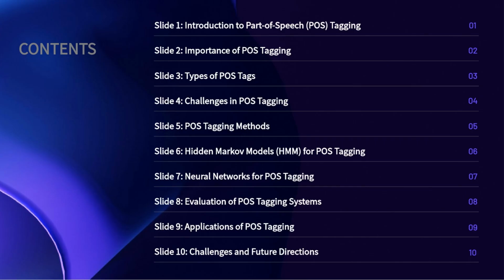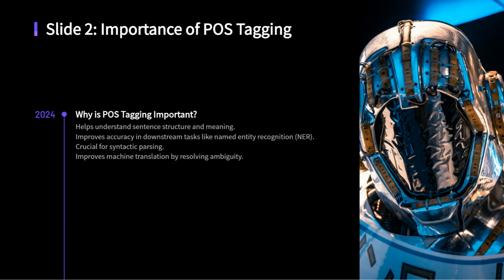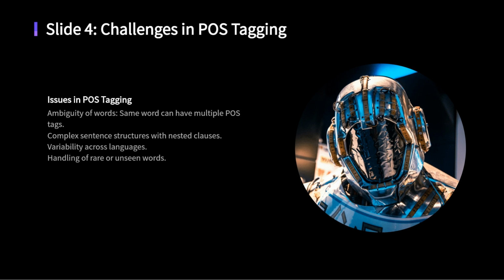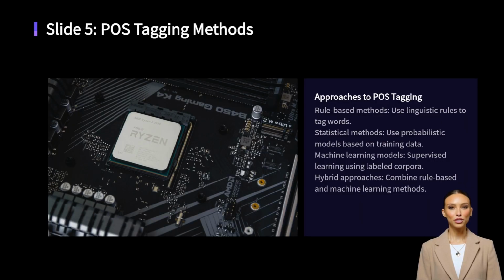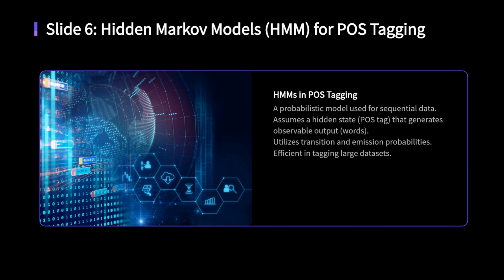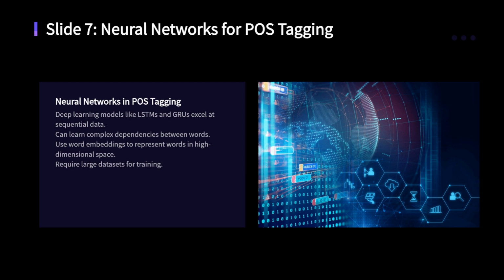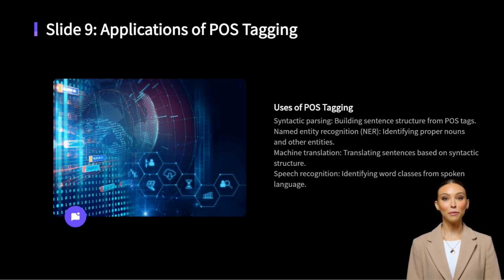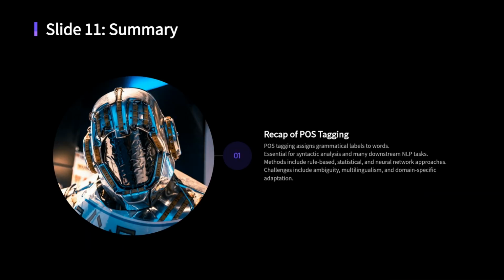AI Teaching NLP: Part of Speech POS Tagging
Part-of-Speech (POS) tagging is one of the foundational tasks in natural language processing (NLP). It involves assigning each word in a sentence a label corresponding to its grammatical role—this could be noun, verb, adjective, adverb, etc. POS tagging is essential because it helps machines understand the syntactic structure of a sentence.

Manus, Deepseek, ChatGPT, AI, Artificial Intelligence, crash course for AI, Learn AI, AI course, AI for dummies, LLM, Large Language Model, Machine Learning, Neural Network, deep learning, NLP